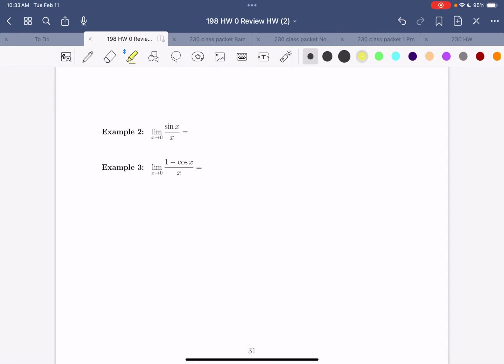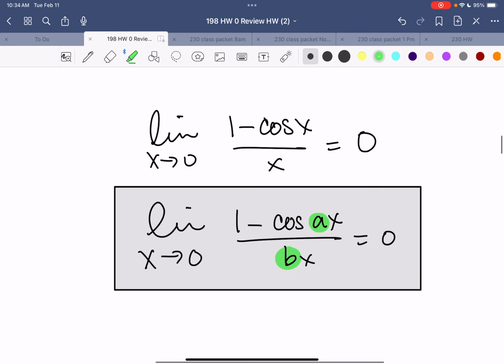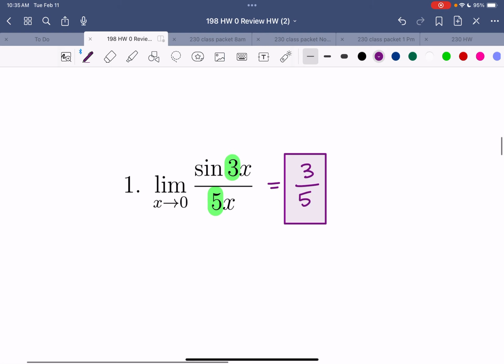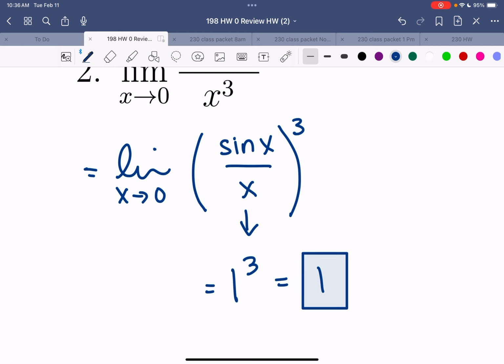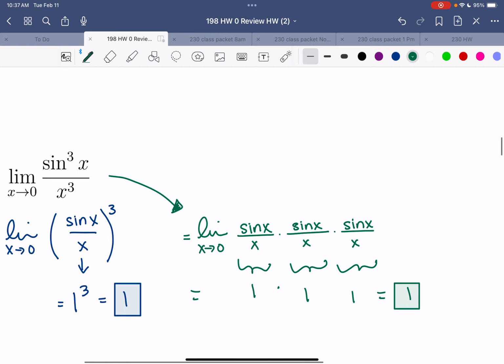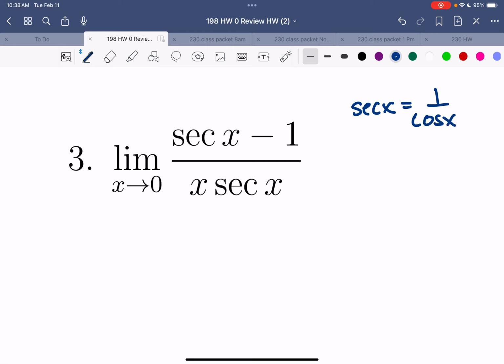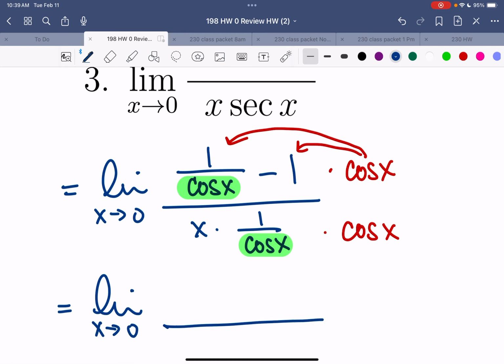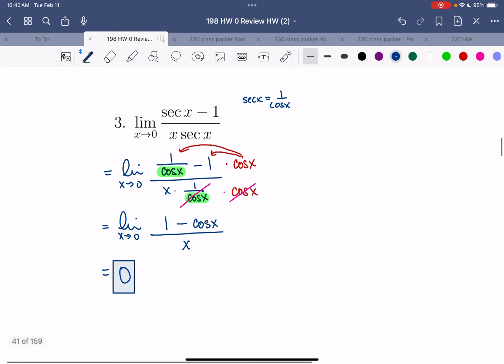198 Lecture 4: 3.3 revisited special trig limits